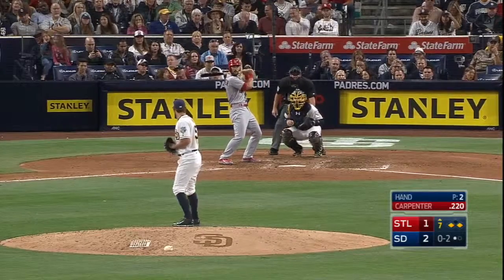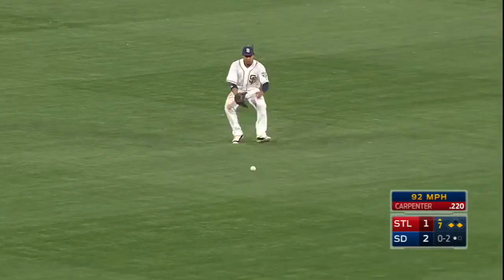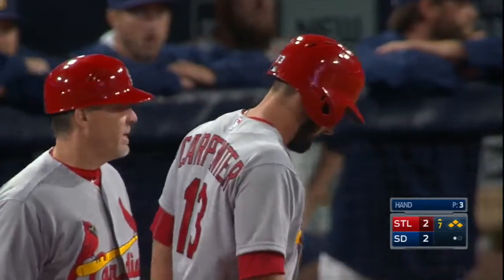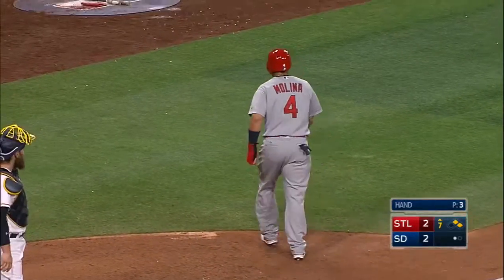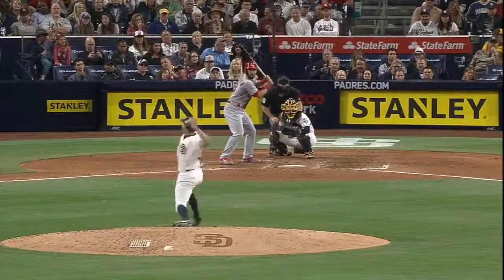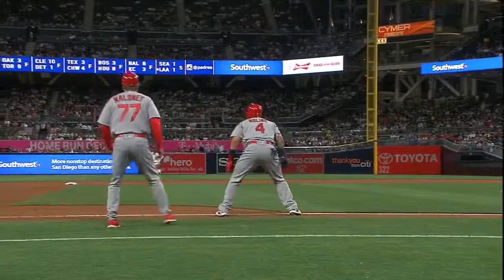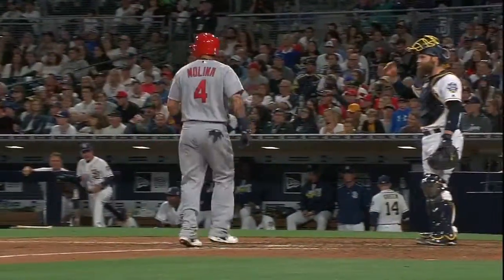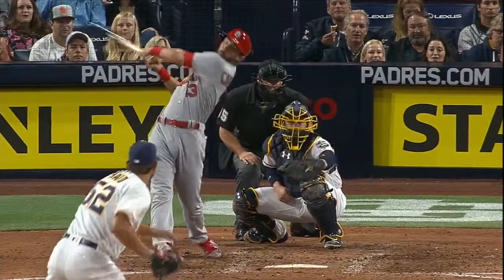STL@SD: Carpenter ties the game at 2 with RBI single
Matt Carpenter lines a base hit to center off of Brad Hand, scoring Yadier Molina and tying the game at 2 in the top of the 7th